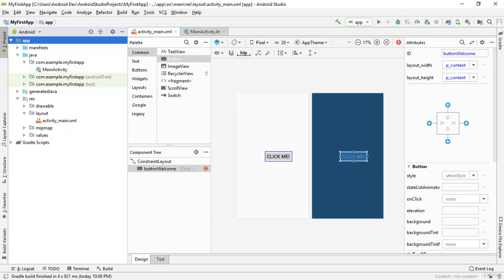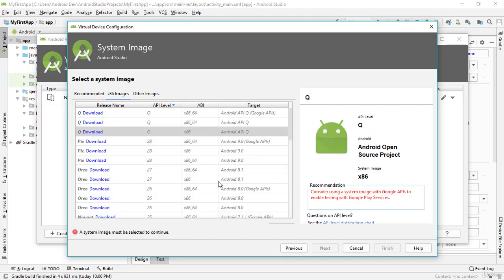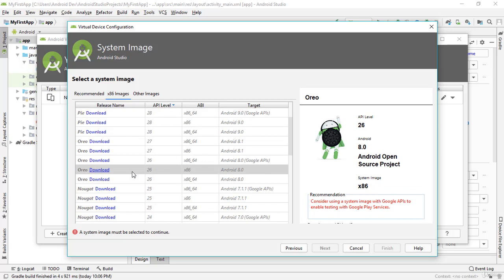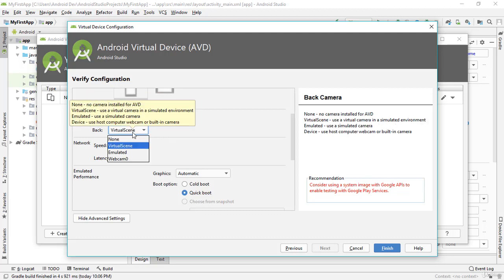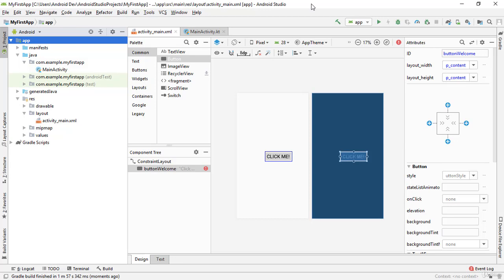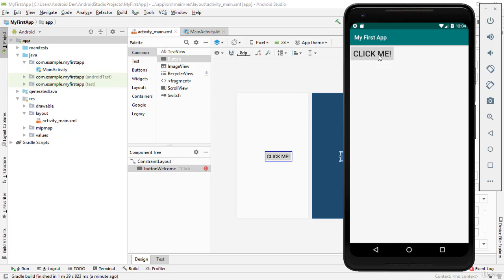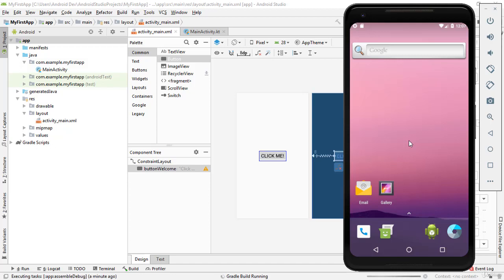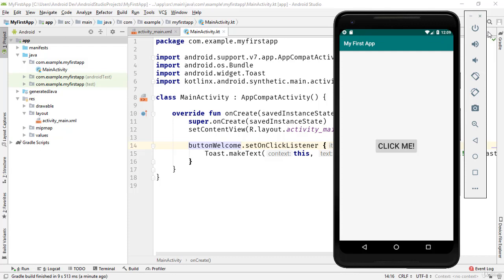Run your app on an Emulator